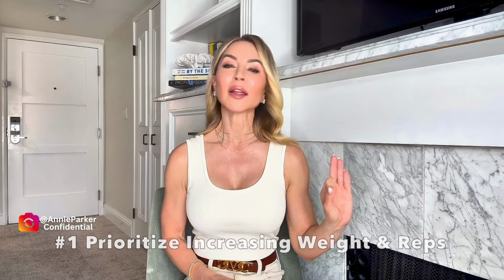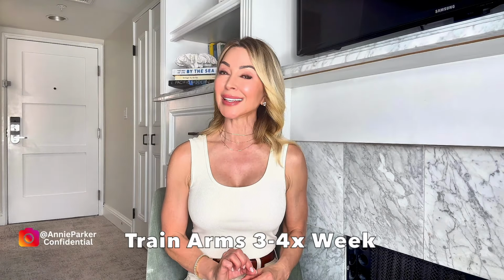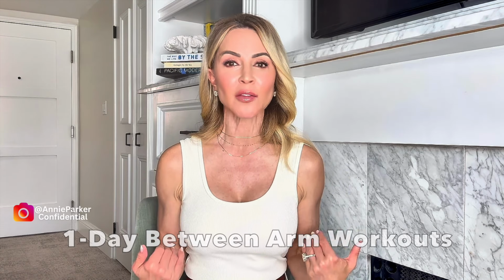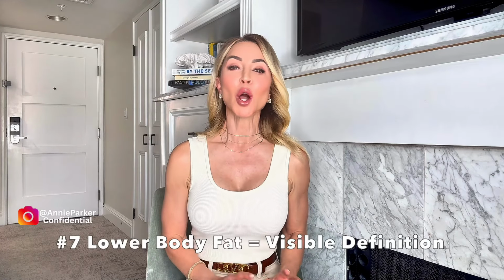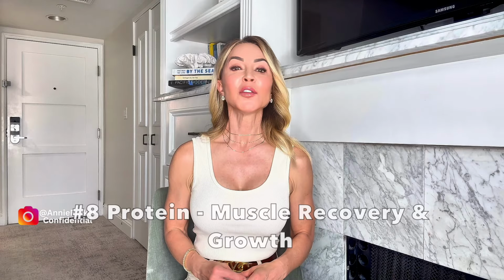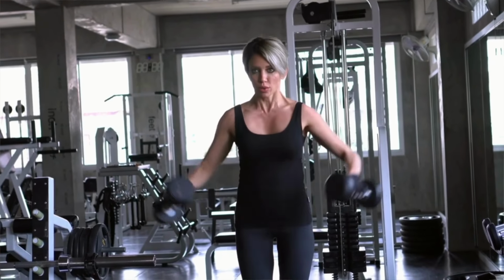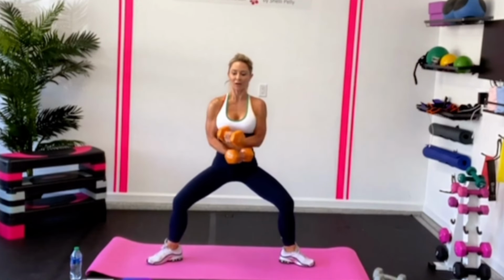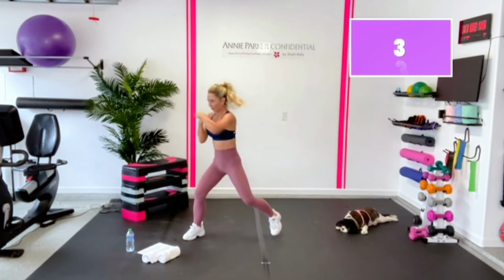10 Ways to Get Toned, Sculpted Arms Fast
*10 Ways to Get Toned, Sculpted Arms Fast

Want sleek, defined arms just in time for summer? These 10 fast and effective tips will help you tone and sculpt your arms without spending hours at the gym.*

💪 Perfect for busy women, these moves combine simple workouts and smart fitness habits to give you strong, elegant arms that look amazing in sleeveless styles.

💡 Watch now for easy, proven ways to get toned arms quickly and feel confident all summer long!*
*We are a Positive Community. Rudeness is NOT Tolerated*

🔷*WHAT I’M WEARING*
Ribbed TANK
IVORY JEAN
JEWELRY:
Layered Gold Necklaces (2 separate pieces)
DIAMONDS (real)
  excellent copies:
ETERNITY BAND
TENNIS BRACELET
🔷*MAKEUP:*
LIPS ‘013 Beige’
LINER ‘naked’
*FACE:*
FOUNDATION, ‘22 beige rose’
CONCEALER, ‘crema catalana’
POWDER ‘translucent’
CHEEKS ‘happy’
ILLUMINATOR 'copacabana'
*EYES:*
LIDS, 'koh rong'
LINER ‘bold brown’
BROWS, ‘blond dore’
CHANEL Glow (body, face)
*MAKEUP BRUSHES:*
MAGIC Foundation Brush
Bronzer brush
Eyeshadow brush
Beauty Blender